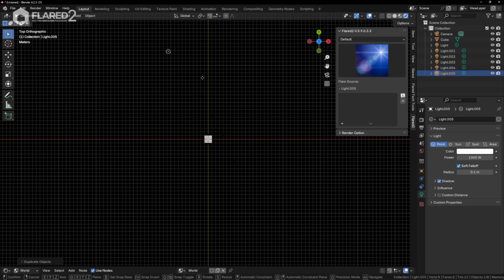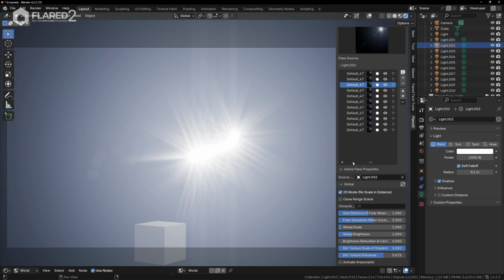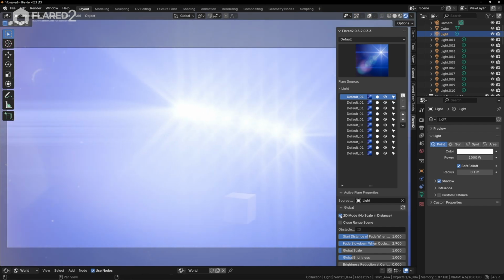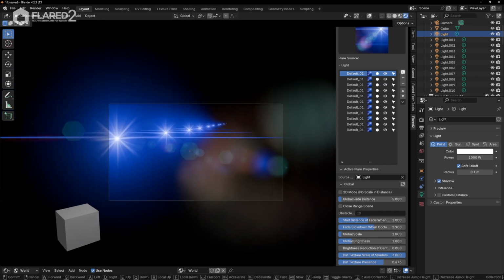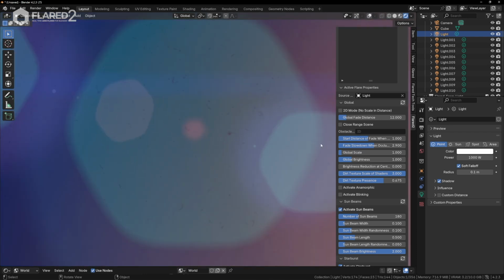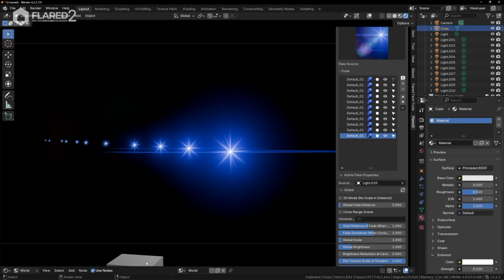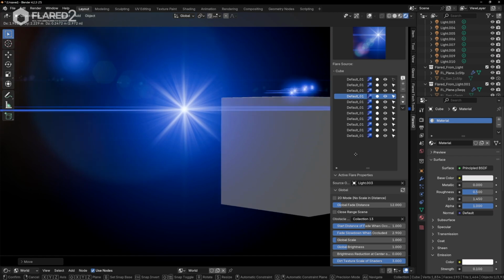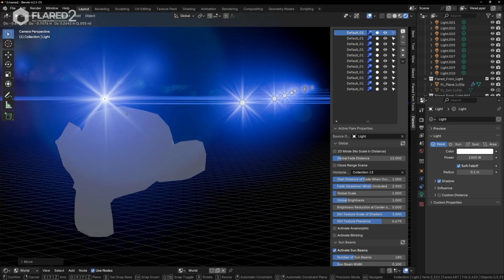Flared2 - Real-Time Lens Flare Test in Blender (Usage Demo)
Version 2 of the most popular addon for creating lens flares in Blender is on the way, packed with a sea of improvements and new features. Completely rewritten and based on geometry nodes. More beautiful, realistic, and engaging lens flares, with increasingly powerful controls. Auto-occlusion without baking. The ability to render on a separate layer and do compositing in other software. The option to create and share your own templates with the community. And much more!

If you don’t already have a version of Flared, hurry up and purchase Flared XT. After that date, it will be available for full price.

If you already have a Flared XT license, you don’t need to do anything. Keep an eye on your inbox on Superhive. Starting from November 7th, the release date of Flared2, you will receive your coupon to obtain the free upgrade to Flared2. You will have 2 weeks to complete the upgrade. After that, Flared2 will be sold at the full price.

You’ll also get a free pre-order for Flared2. Check your inbox in the coming days; you will receive your coupon. Take advantage of this now, as the promotion ends at the end of the month.

For those who purchased Flared on Gumroad, similar promotions are planned to occur slightly later due to organizational reasons.

Flared2 is one of the best Blender addons for artists and studios looking to add cinematic impact to their scenes. With real-time lens flare generation, geometry nodes integration, and full Eevee and Cycles support, this lens flare plugin delivers professional-grade Blender visual effects.